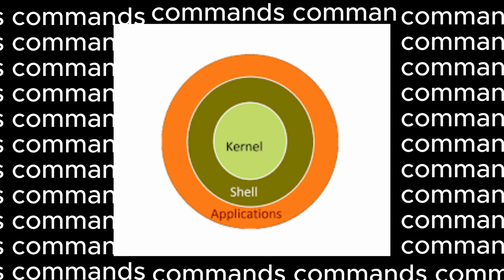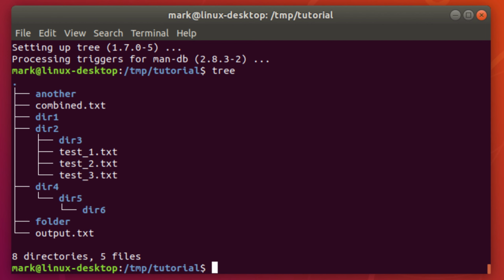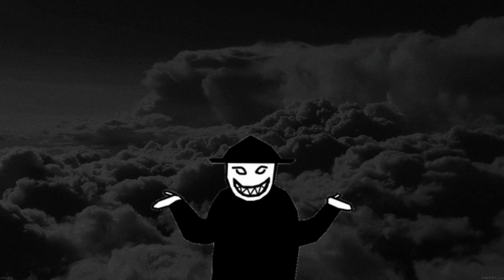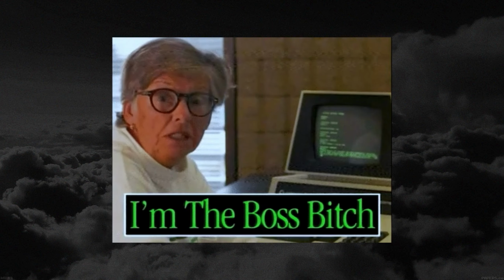Some Linux Terms and the Linux Filesystem ( Ep 2 / Linux for Hackers )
Welcome to this Linux tutorial! In this video, we’ll explore key Linux terms and concepts, perfect for beginners looking to get familiar with the Linux operating system. We’ll start by breaking down essential terms you’ll encounter, then look at the Linux filesystem structure, explaining what each main directory (like /home, /etc, and /bin) is used for. Whether you're just starting with Linux or brushing up on basics, this video will give you a solid foundation!

🔍 Topics Covered:

Basic Linux terminology
Overview of the Linux filesystem
Explanation of primary directories and their purposes

           (ignore)